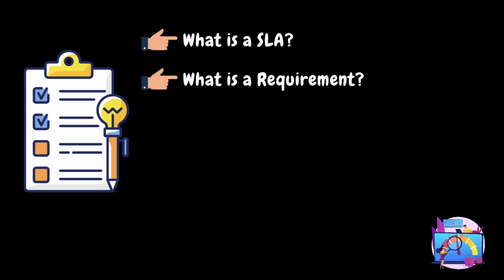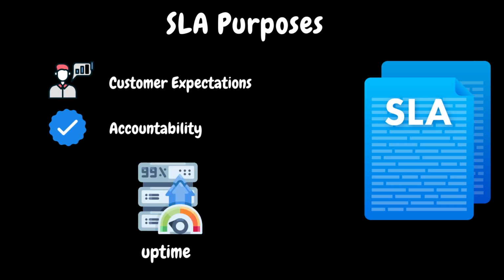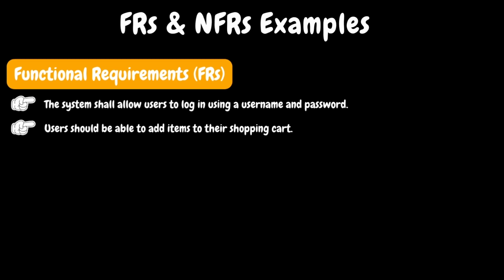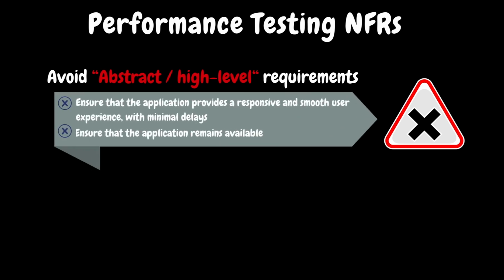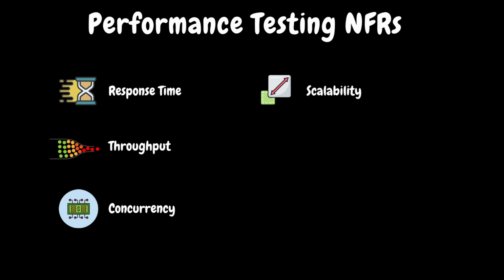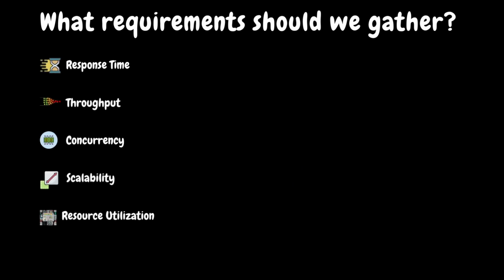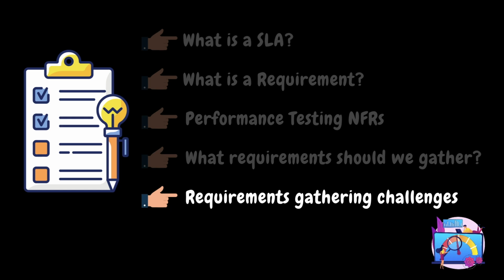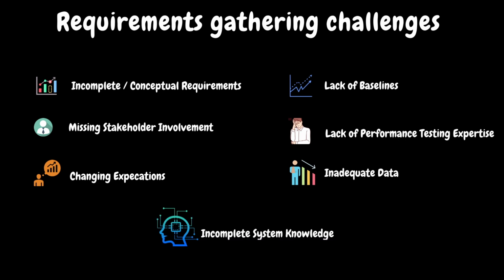Ep 10 | Performance Testing Core Concepts | 🚀 Mastering Performance Testing NFRs 🚀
SERIES# Performance Testing Must-Have Skills
MODULE# 4
MODULE NAME# Performance Testing Core Concepts
PART# 3

In this video, we explore the essential world of non-functional requirements in performance testing. Whether you're a seasoned tester or just starting out, this video is your ultimate guide to mastering non-functional requirements in performance testing. Watch now and enhance your testing skills!

Timelines:
0:00 - Introduction
0:19 - Agenda
0:52 - What is a SLA?
2:46 - What is a Requirement?
4:34 - Performance Testing NFRs
8:30 - What requirements should we gather?
10:25 - Requirements gathering challenges
12:10 - Thank you!